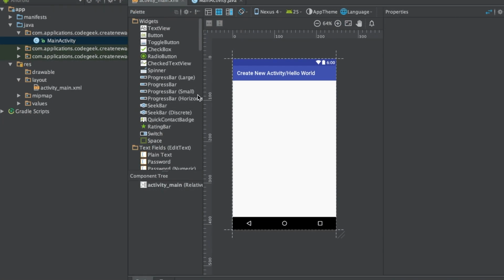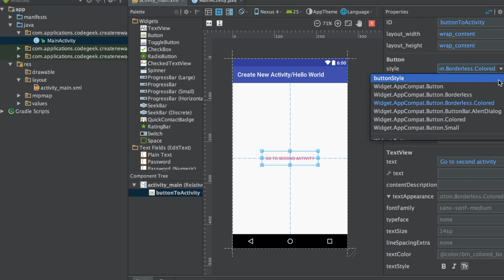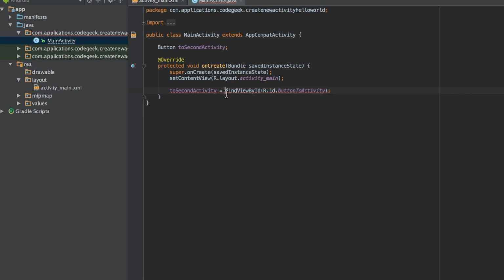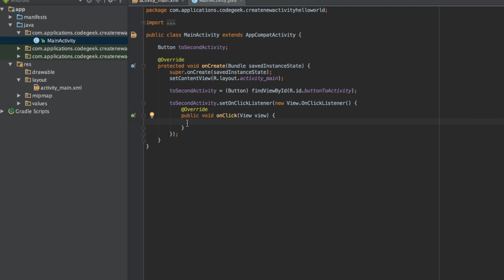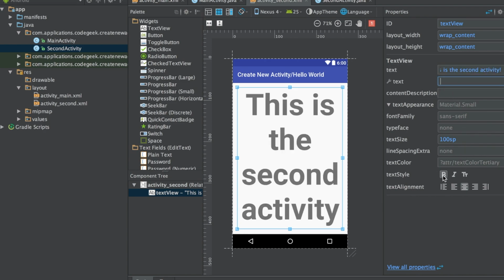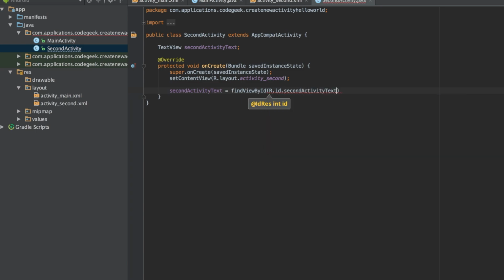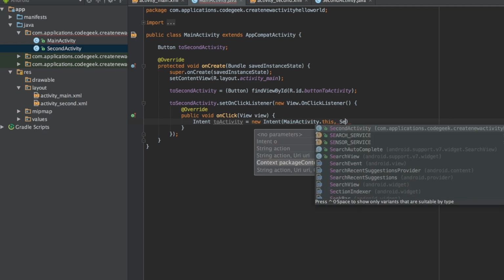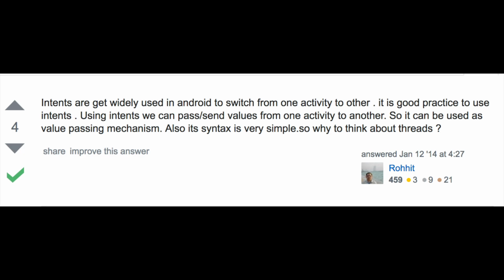Navigate Between Activities/Screens in Android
In this video, I will show you how to go from one activity/screen to another activity/screen. Comment your suggestions for my next video. Hope you enjoyed this video.